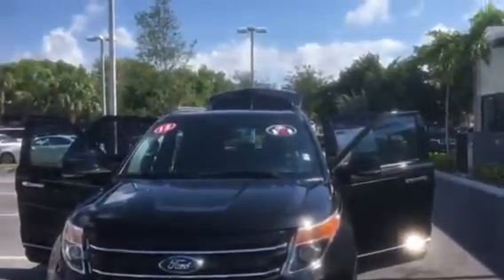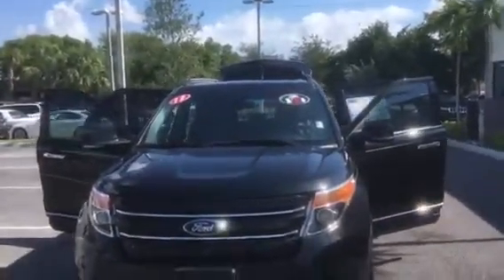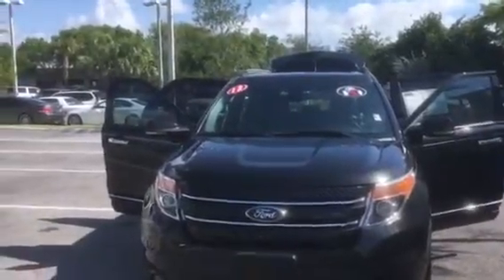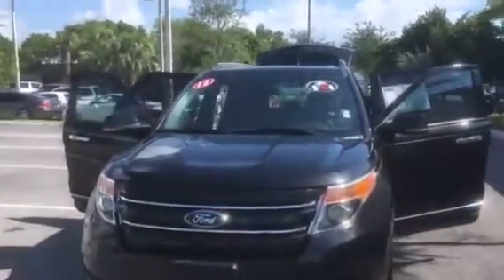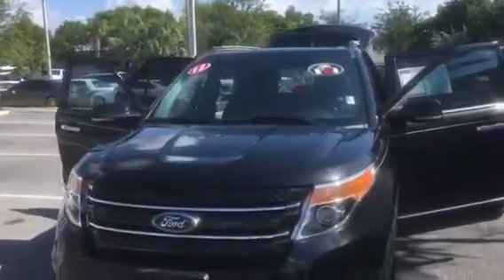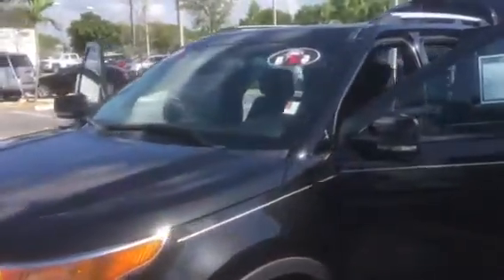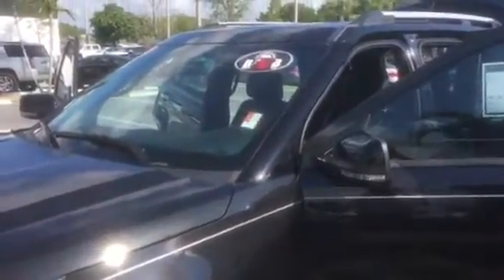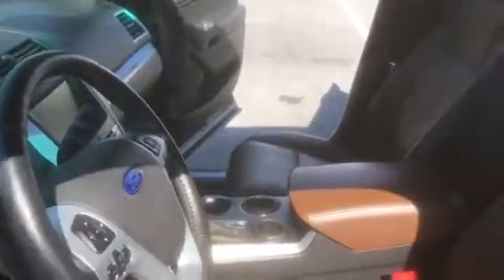Carlos' 2013 Ford Explorer Limited - by George